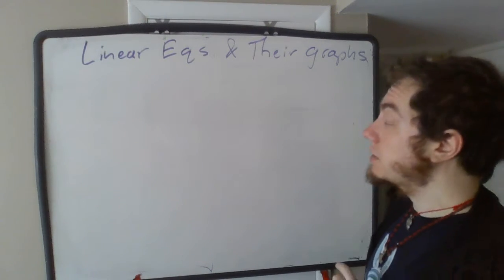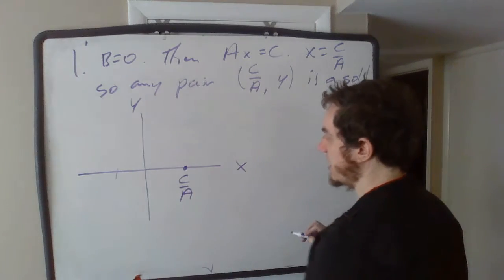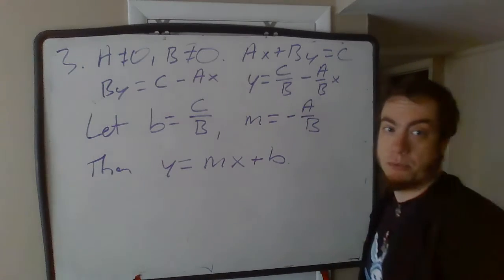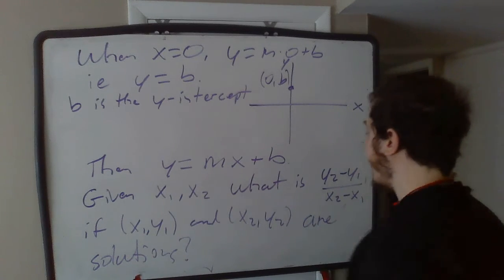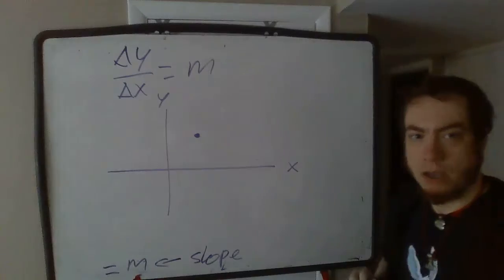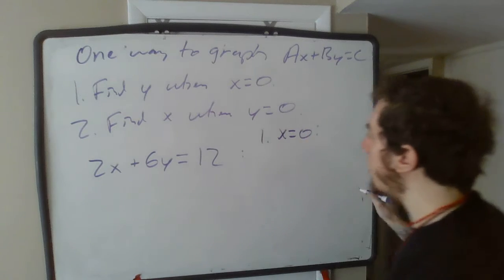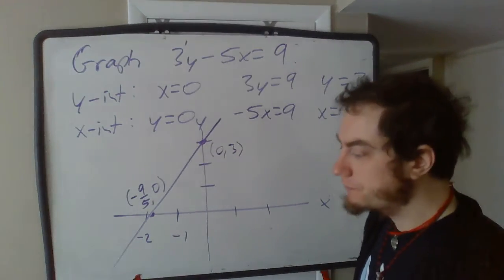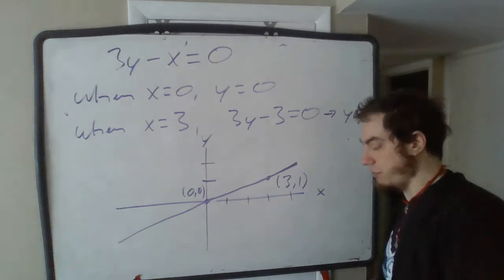MTH 112 Graphing linear equations 1